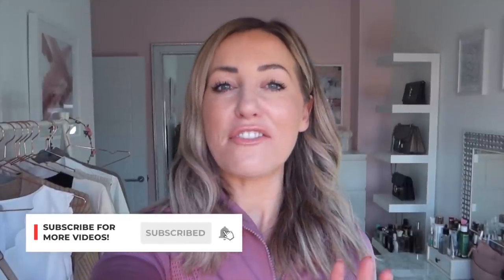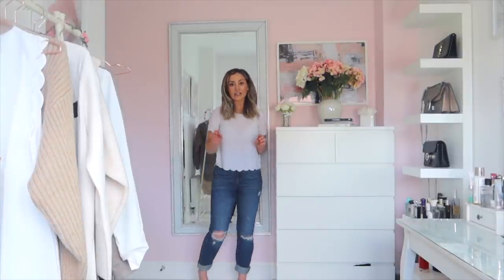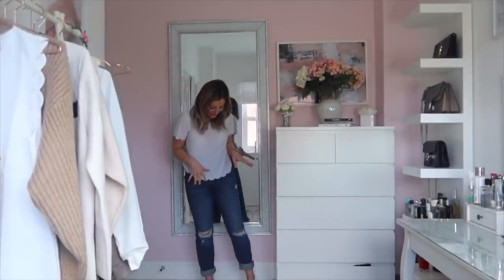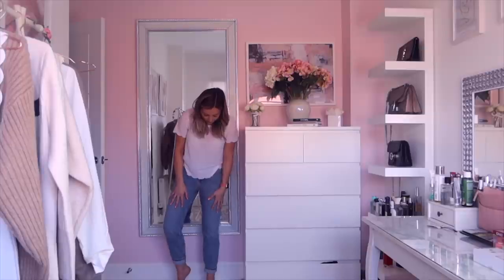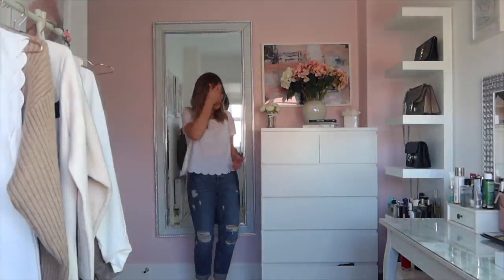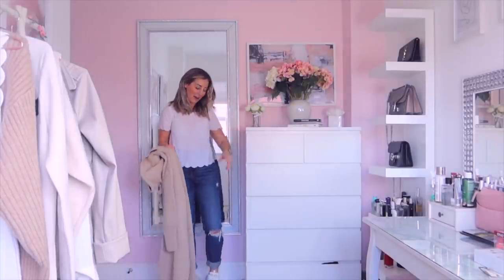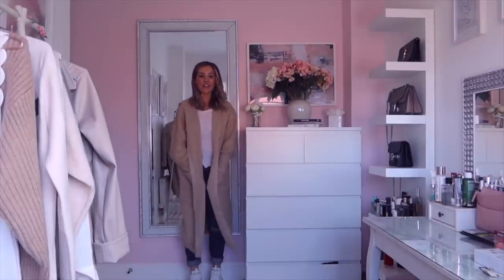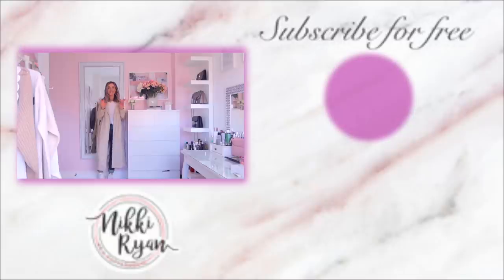Mum Jeans try on Haul & styling. River Island, FAB FINDS!!!!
Hey All,

I really wanted to get some Mum jeans for Spring, I know they can br tricky to order online, so I got a few different pairs and thought I'd share how they fit and what they look like on with you.

The jacket I am obsessed with and the cardigan I'm torn.

Which jeans did you like the best? Do you wear this style? If not what's your fav style in jeans? I'll still wear skinny jeans, but these are so comfy!!!

Everything in this video was bought and paid for by me. Shopping peoples links means they get a small % of commission for sharing them with you, when you shop them it's a little thank you and sign of support, it's very much appreciated, so thank you xxx

No. 1

No. 2

No. 3

No. 3